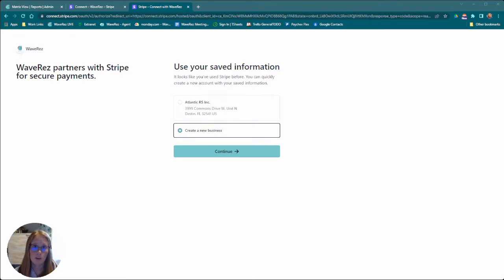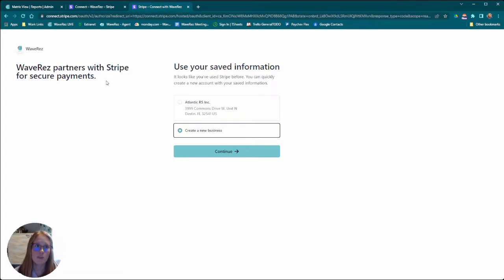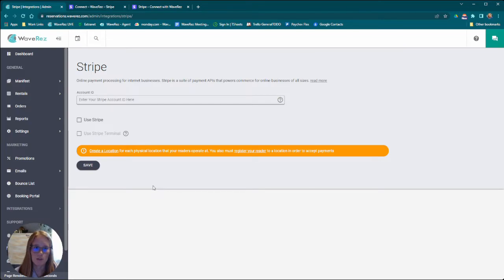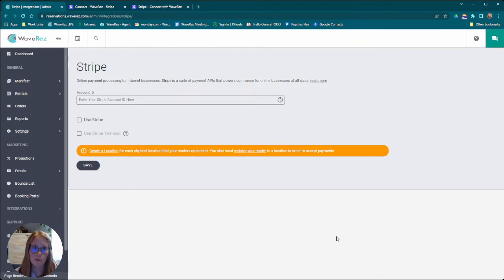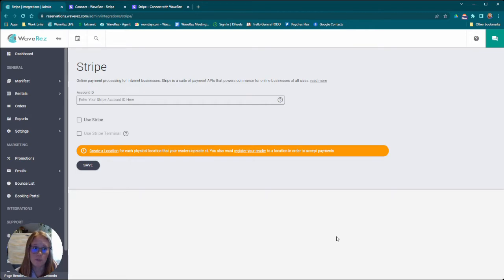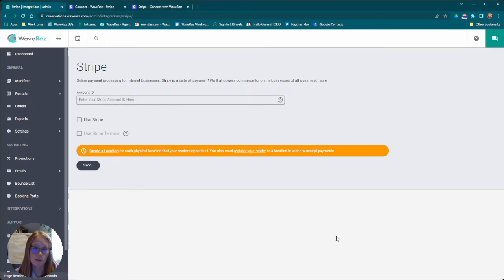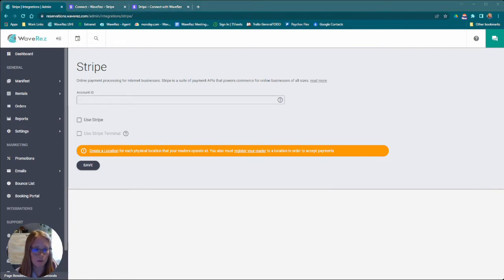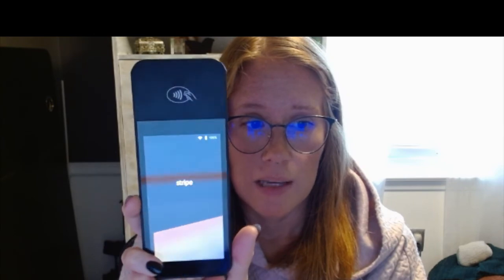Stripe Integration Explained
📽 Our final WaveRezTutorial of the month is for those looking to work with us from outside of the U.S. and those looking into getting a new payment processor alternative to traditional merchant accounts. 💳

📊 Our new integration with Stripe takes WaveRezSoftware to a new level; learn more about the opportunities for your watersport business in this WaveRezTutorial. 📈